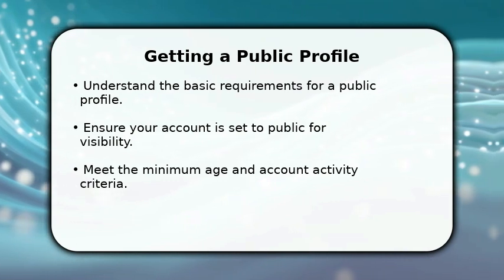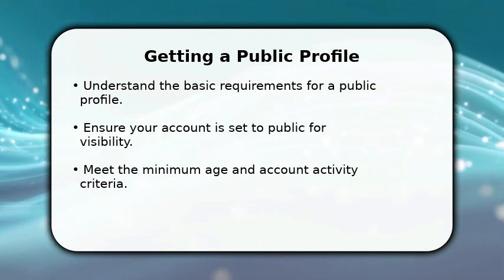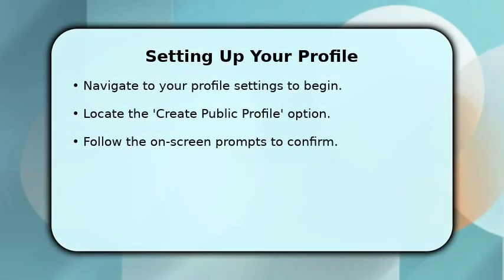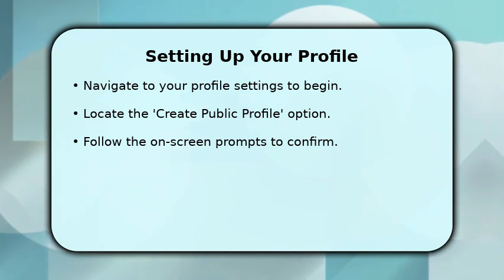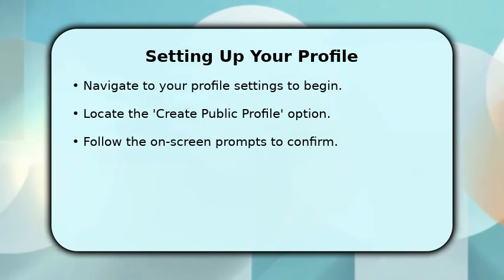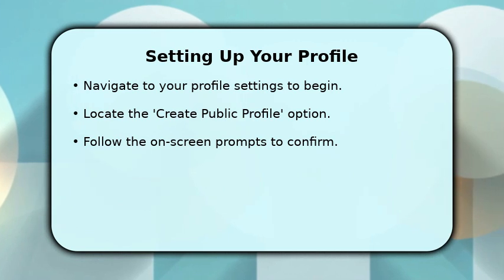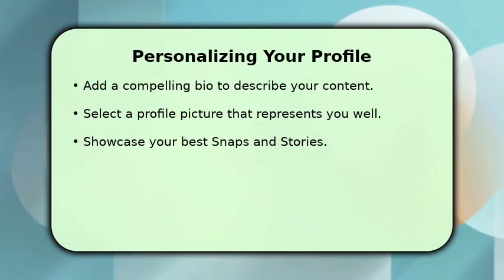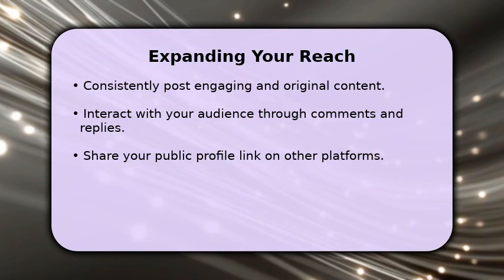How to Get Public Profile on Snapchat 2025 (Easy Method)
▸ (x) Are you tired of having a private Snapchat profile? In this video, we'll show you an easy method to get your Snapchat profile public. Whether you're looking to connect with friends or family, or simply want to share your life with others, we've got you covered. Our step-by-step guide will walk you through the process of making your Snapchat account public.

snapchat public profile, how to make snapchat public, snapchat public account, easy way to get public on snapchat, snapchat profile visibility